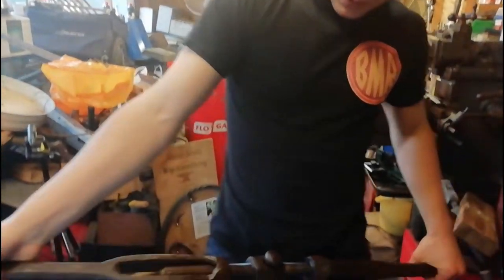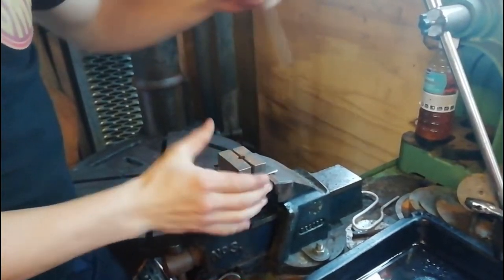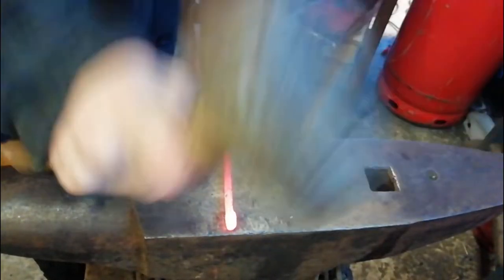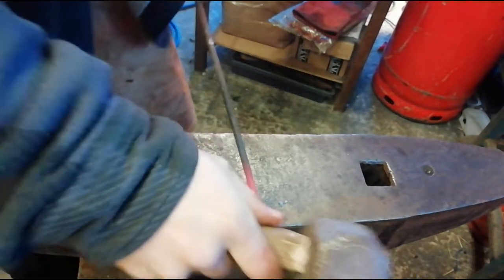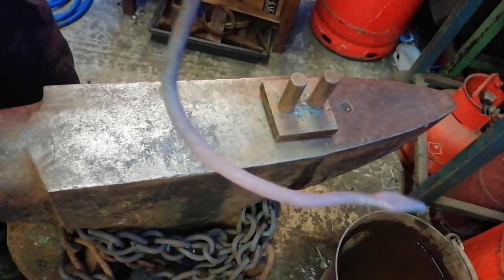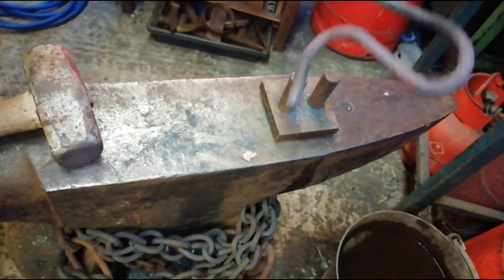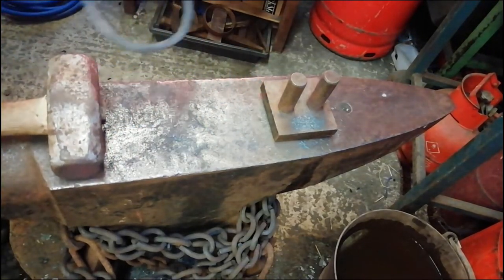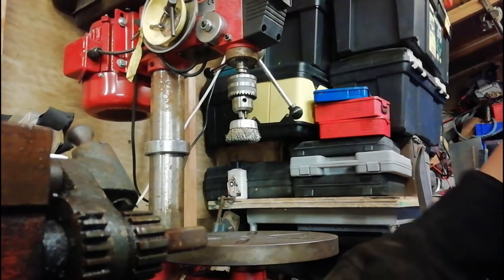15 YEAR OLD BLACKSMITH FORGES HIS FIRST SNAKE HOOK!!!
In this video I will be forging my first ever snake hook, please enjoy!!!